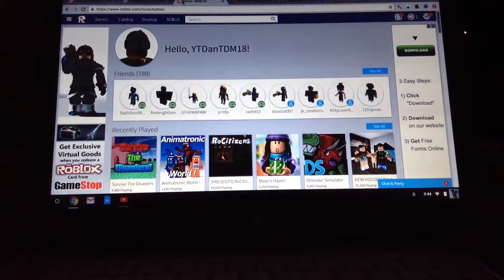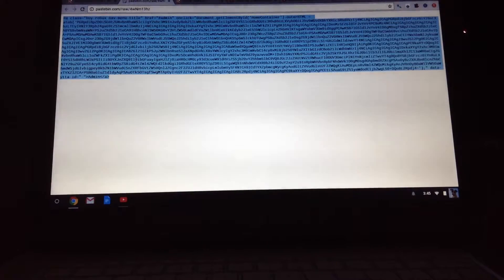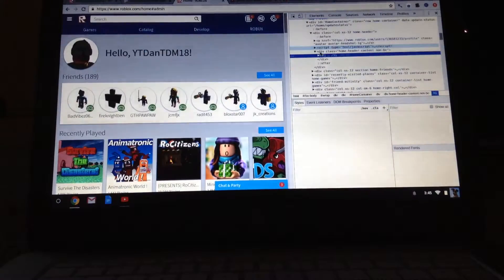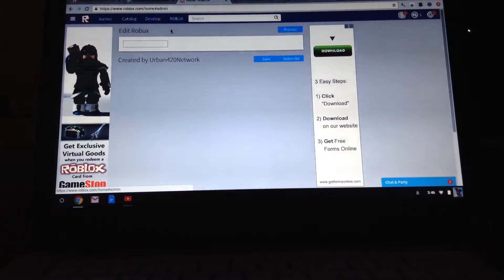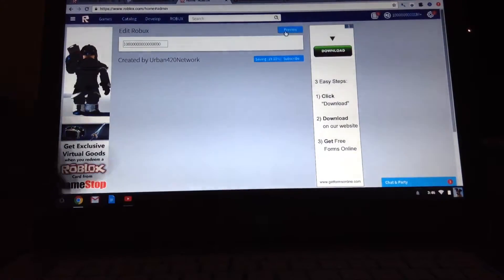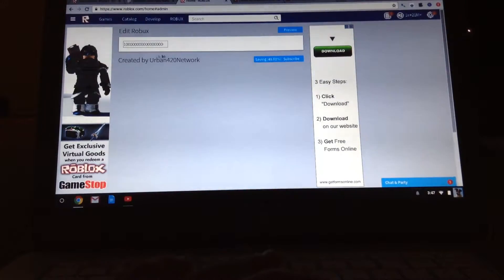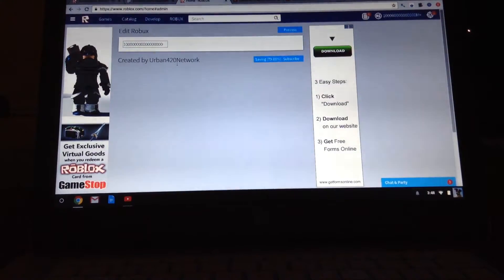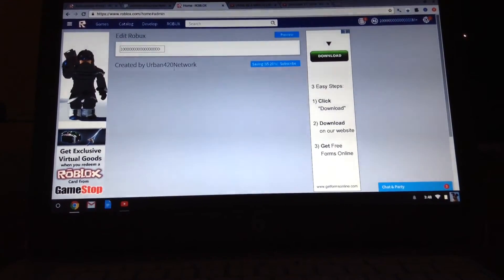how to get free robux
the link /\